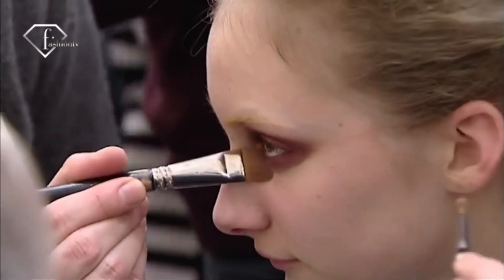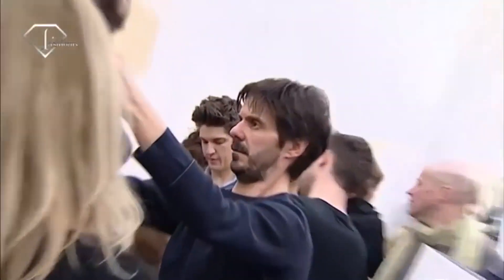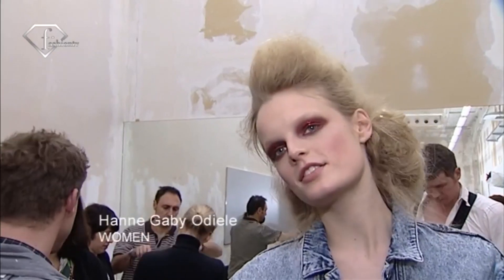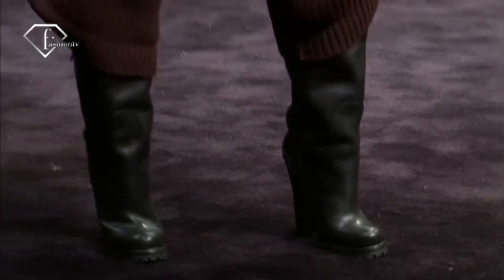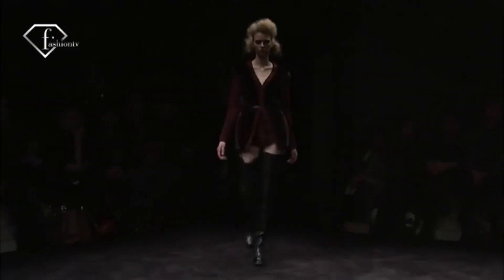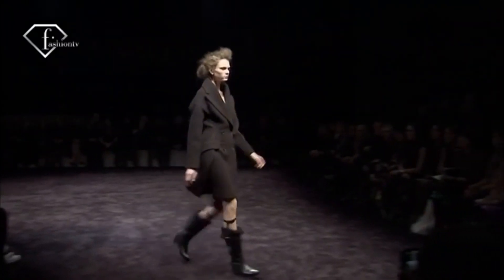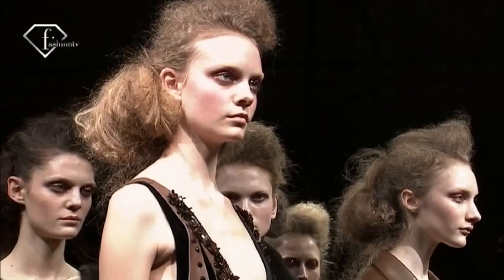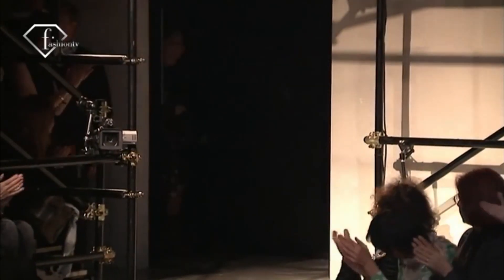First Look Milan F/W 2009 - PRADA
Per request.